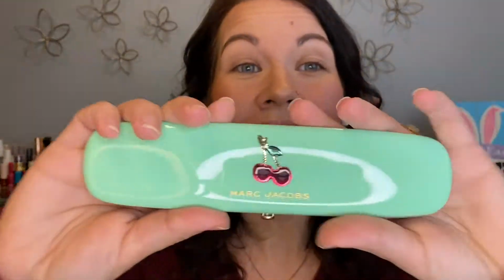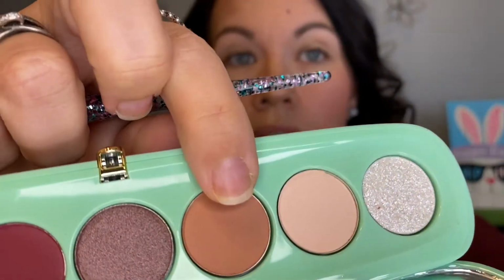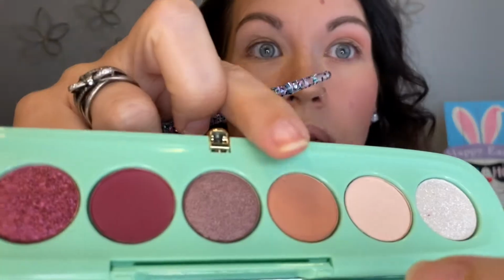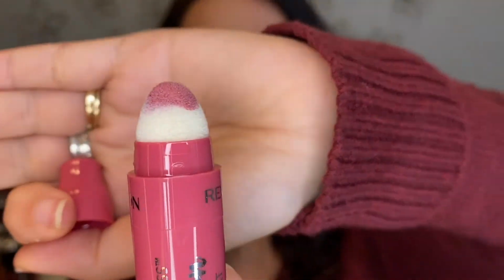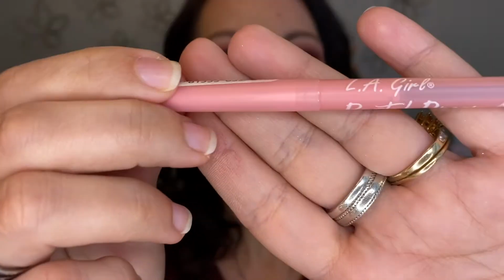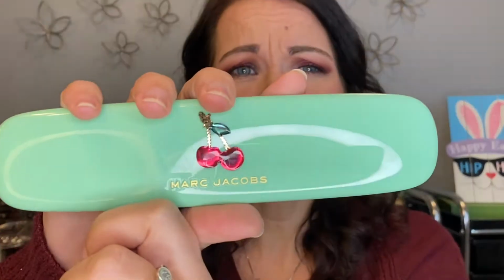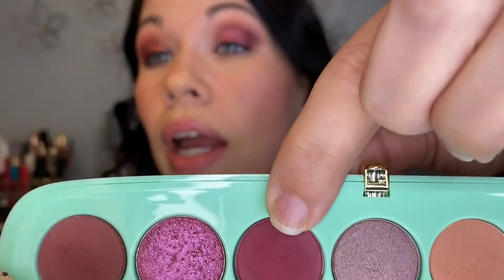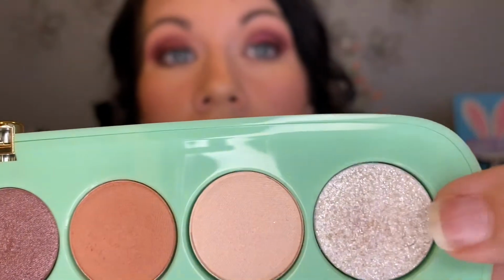Marc Jacobs Eye-conic Cherrific Palette | Beautiful Eye Look w/ A Disastrous Moment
I won this gorgeous Marc Jacobs Eye-conic Cherrific palette from my sweet friend Xinia! I was able to create a gorgeous look (well, I think so anyway), but not without a seriously disastrous moment ensuing first. Check out the look and check out Xinia's channel!

***LET'S CHAT***